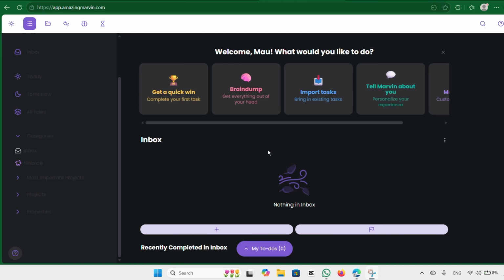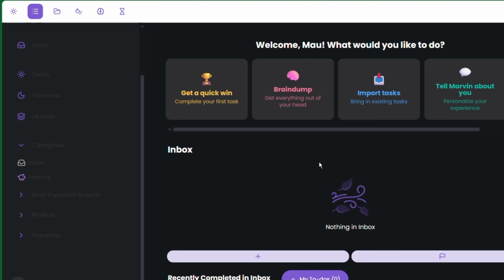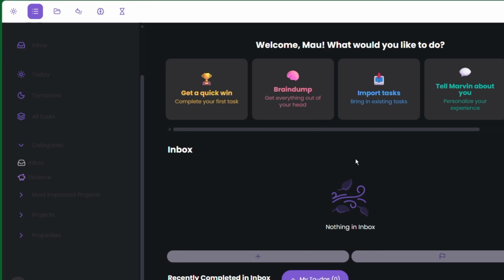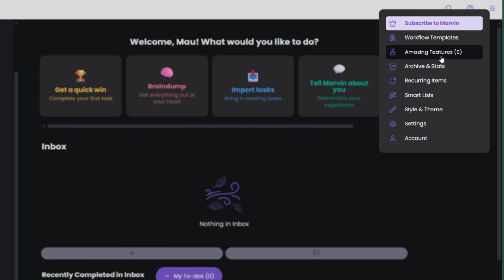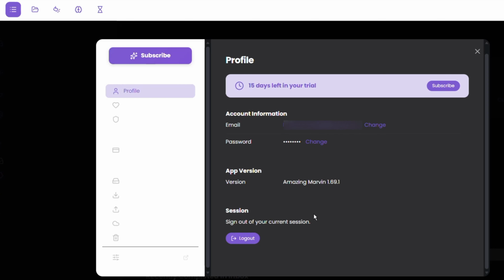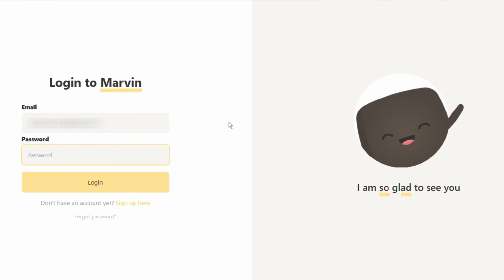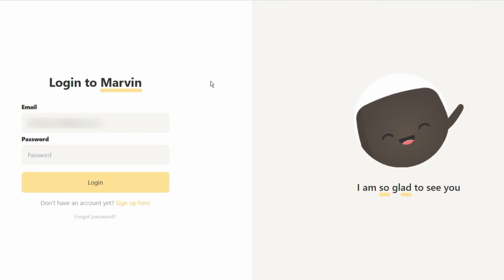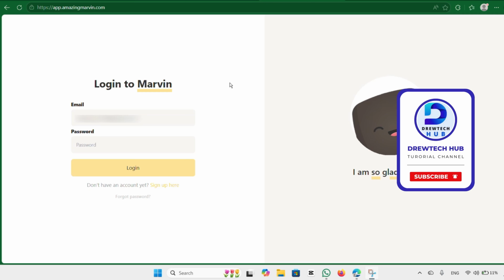How to Log Out of Amazing Marvin Step by Step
Learn how to log out of Amazing Marvin step by step. This guide shows you exactly how to sign out of your Amazing Marvin account quickly and easily.

If you're switching accounts or using a shared device, this step-by-step tutorial will walk you through the logout process.

📌 What you’ll learn:
• How to log out of Amazing Marvin
• Where to find the logout option
• How to switch between accounts
• Tips for account security
• Common issues when logging out